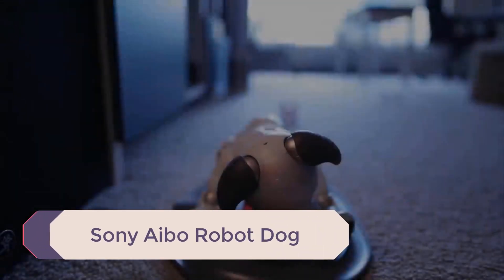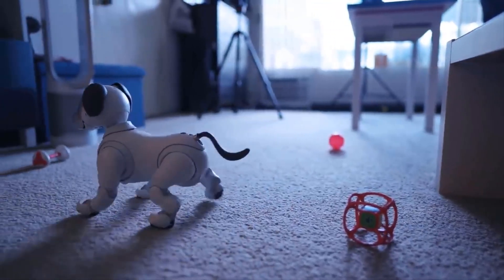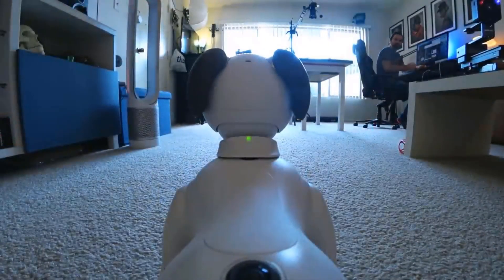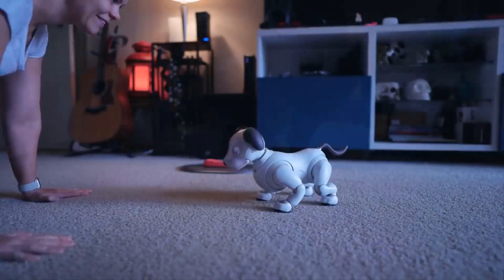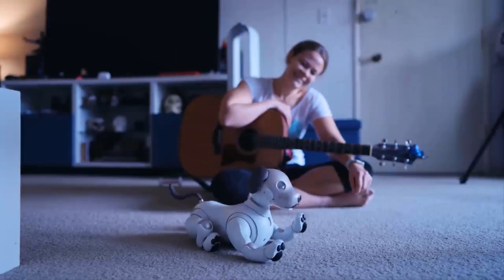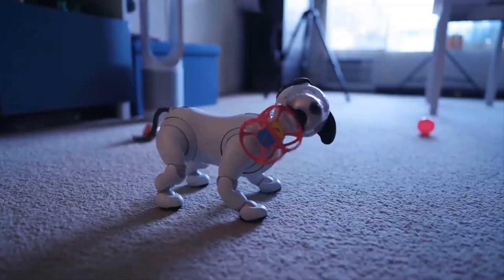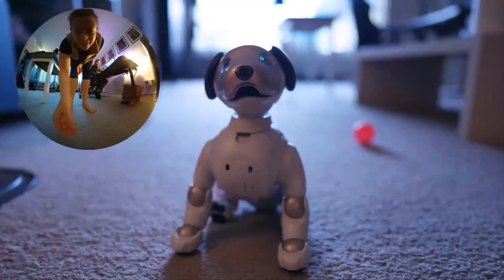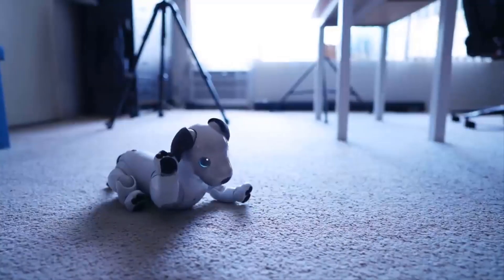Sony Aibo Robot Dog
The Sony Aibo robot dog was recently updated to allow owners to program actions. The first method, which employs blocks and is intended for beginners, can be used to access programmable actions. However, programmers can use the Aibo Developer Program to develop actions using a more sophisticated way.

The Aibo robot dog has also received other enhancements, such as mapping capabilities. In addition, the robot can be fed with 'aibocrisps,' which are virtual currencies. Users can earn virtual money by using the My Aibo app, which also allows them to make microtransactions to further customize their Aibo robot.

✔Links
Sony Ivo Aibo Robot Dog